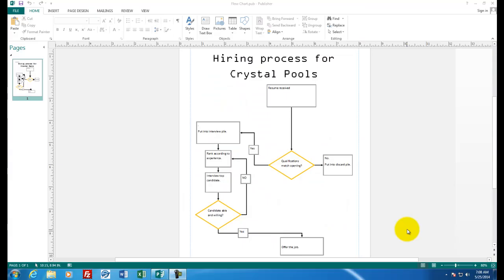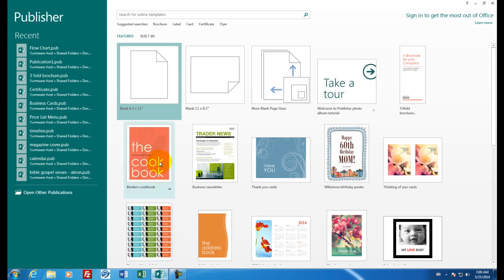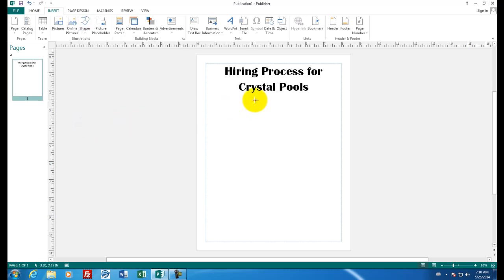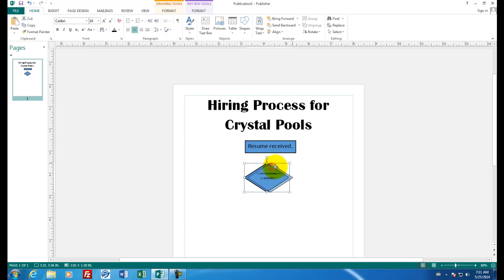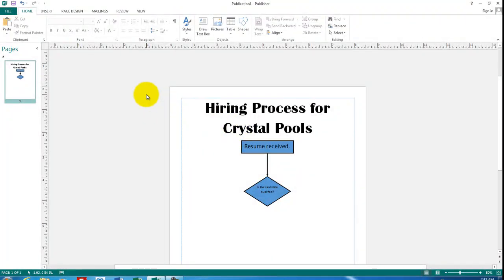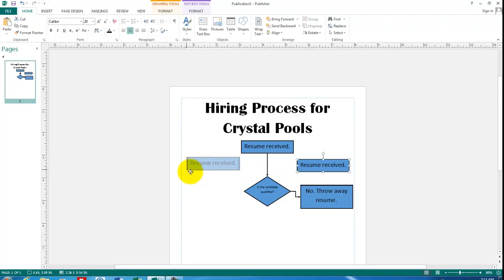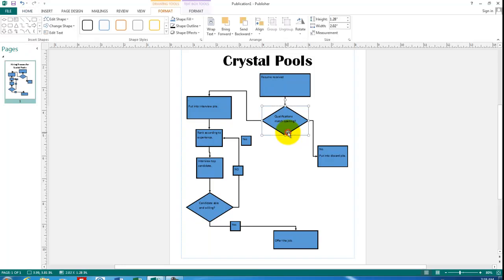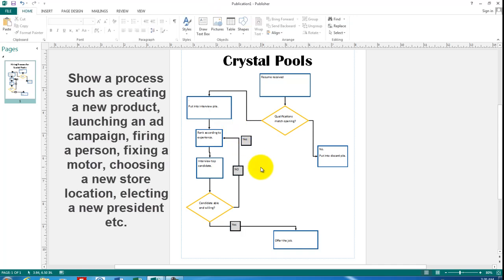Microsoft Publisher 04 How to create a flowchart with Publisher drawing tools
Lesson #8 in series. Classroom set of video lessons for how to use Microsoft Office. for all tutorials by Shad Sluiter. This shows how to use the drawing tools to connect shapes, do alignments and configure colors, widths and weights.